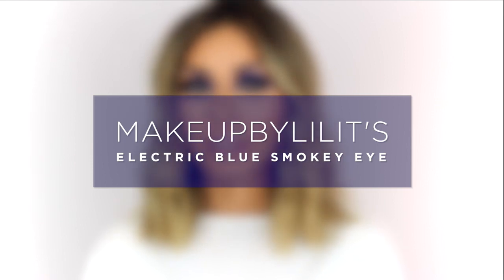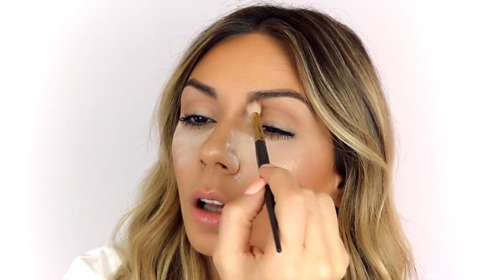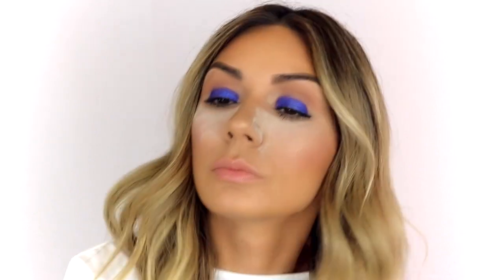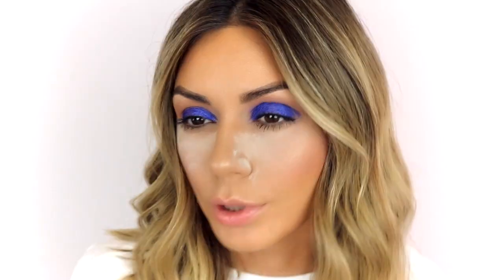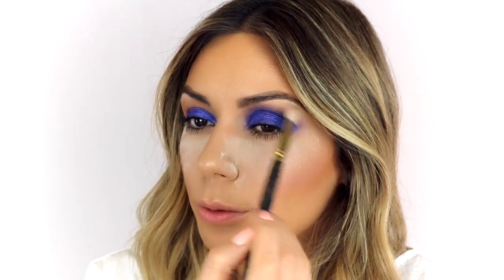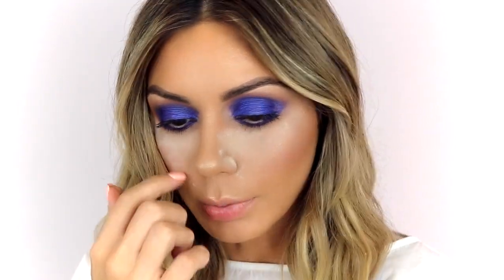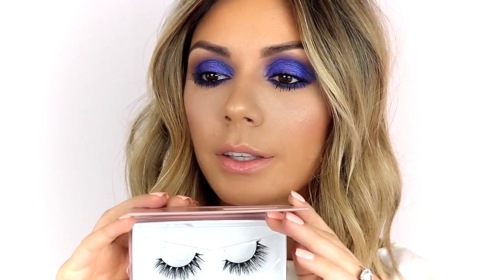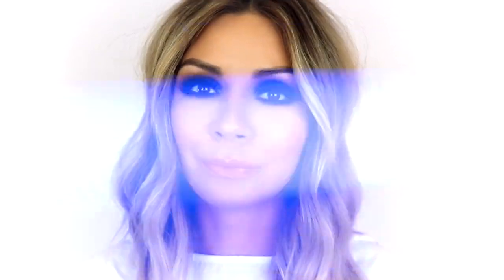Electric Blue Smokey Eye | MakeUpbyLilit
Hey guys! I created this simple yet vibrant blue smokey eye thats easy to do but so gorgeous for summer!

Products details:
Elcie Cosmetics - Minimalist "Blank Start"
Jaclyn Hill x Morphe Cosmetics palette - "M.F.E.O, Pooter, Bunsm and Twerk"
Tarte - Tartiest eyeliner & gifted mascara
Ummu Doga Enchante lashes - (style unknown - sorry!)
ColourPop - "Knotty" lippie